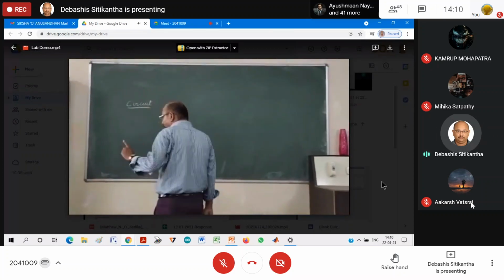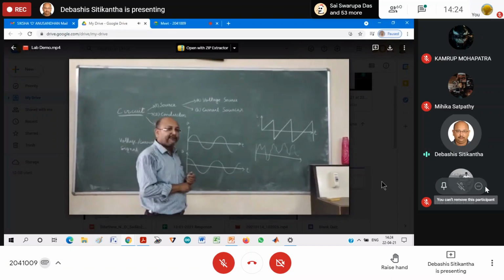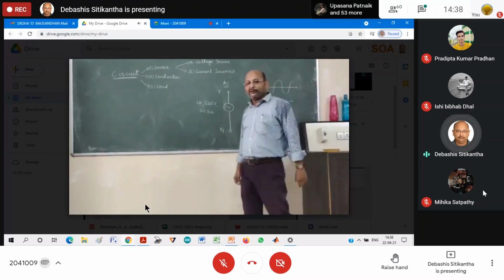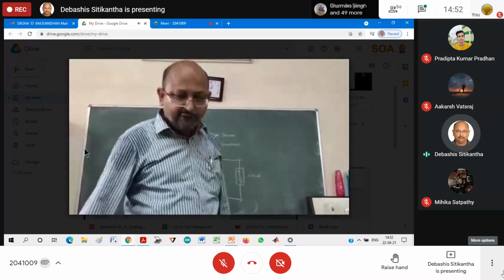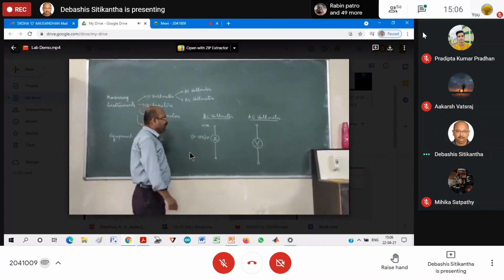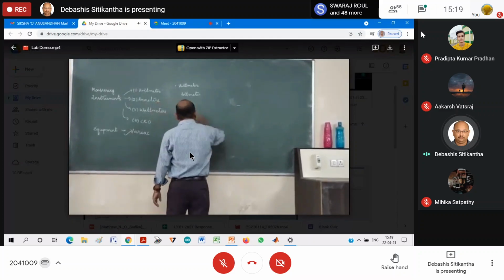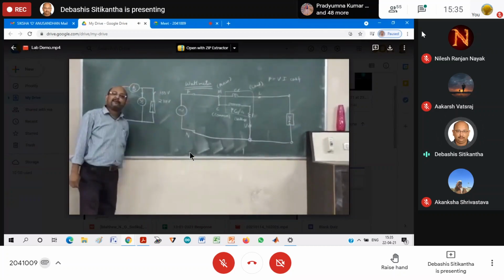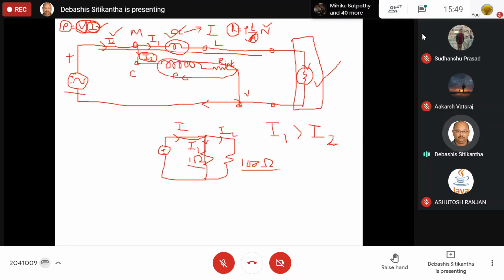UPEM LAB DAY 1 (22/04/21) - Introduction to all terms